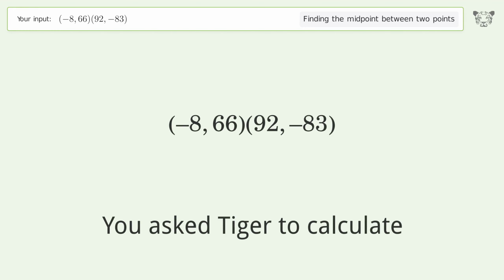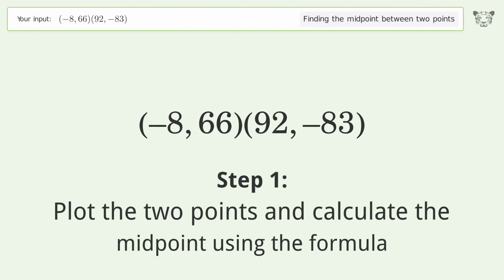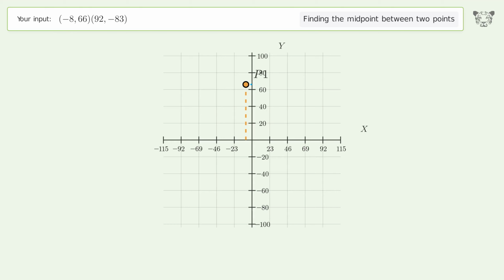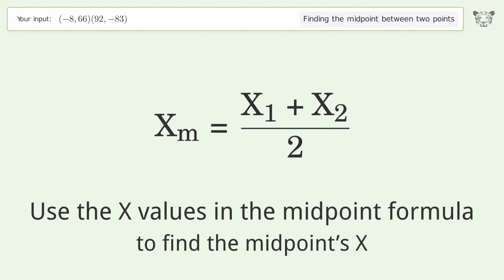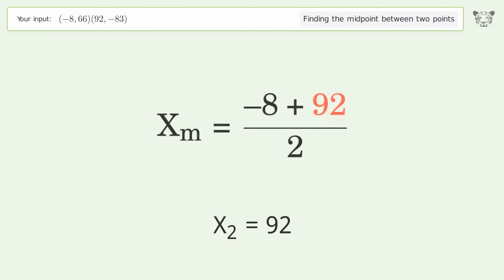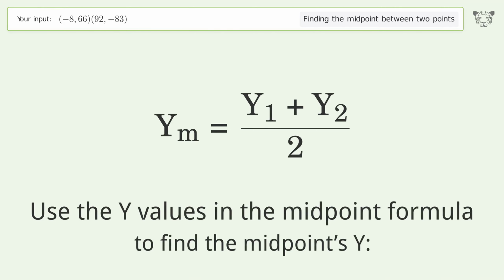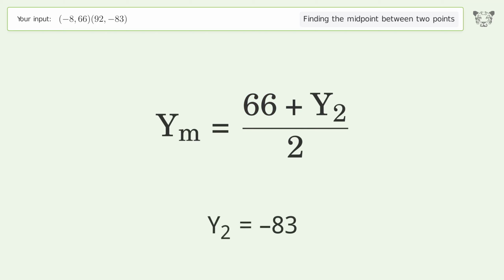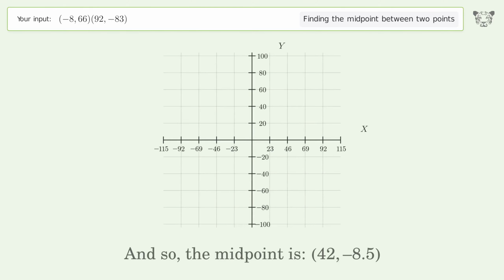Find the midpoint between two points p1 (-8,66) and p2 (92,-83): Step-by-Step Video Solution